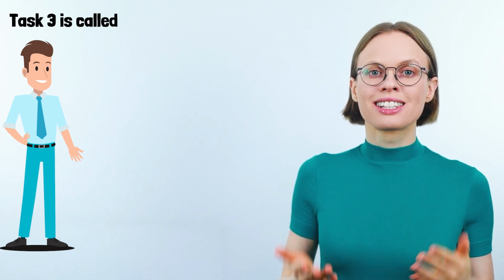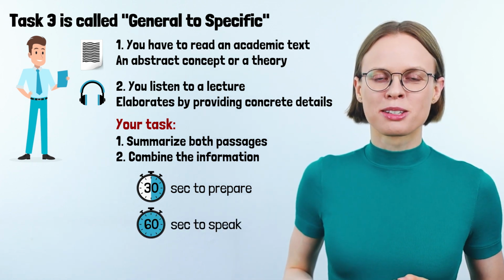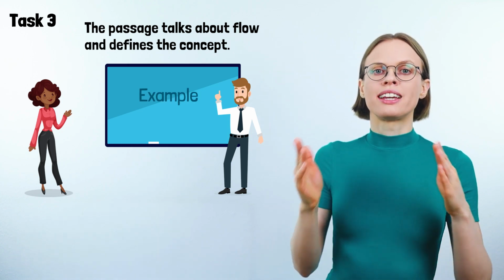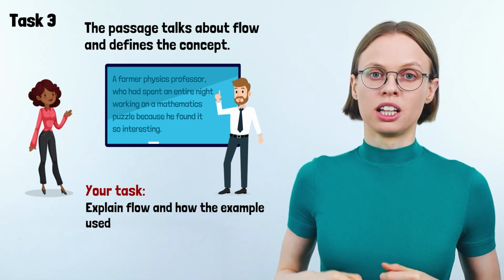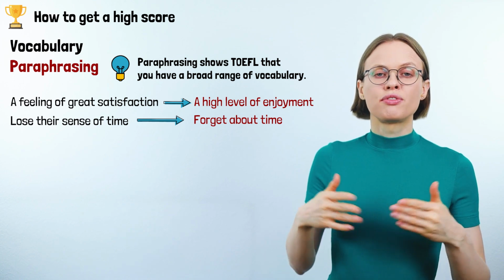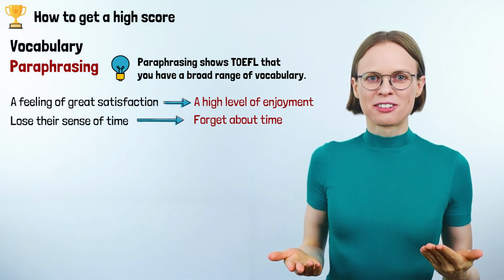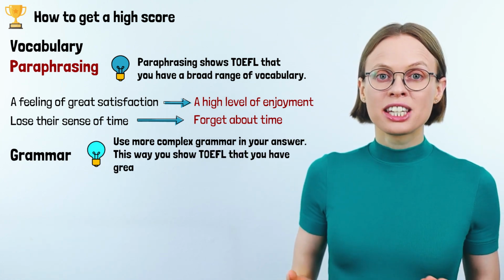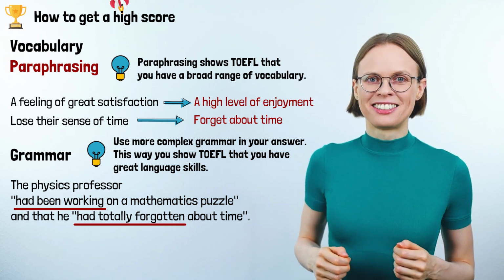TOEFL Speaking Practice Task 3 - FULL ANSWER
I answer a TOEFL Speaking Practice Question for Task 3 and I give you tips on how to improve your TOEFL Speaking score. Let’s get started!

You can find the ETS practice test Scroll to the bottom of the page and click on the PDF. The speaking practice task starts on page 19.

Timestamps:
0:00 TOEFL Speaking Practice Task 3 - FULL ANSWER
00:29 - What is TOEFL Speaking Task 3 about?
01:57 - TOEFL Speaking Template
02:28 - Task 3 in the ETS Practice Test
03:43 - My Sample Answer
04:48 - How to Get a High Score
04:55 - Use this Structure
06:22 - Vocabulary that Improves your Score
07:43 - Grammar that Boosts your Score